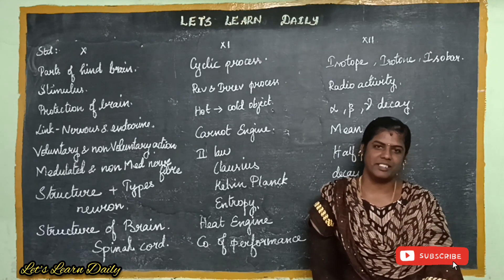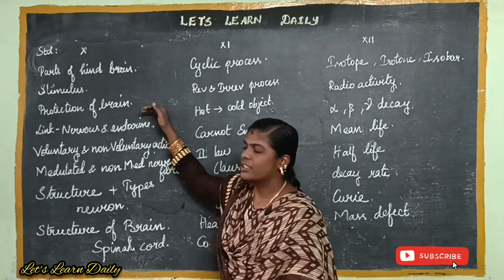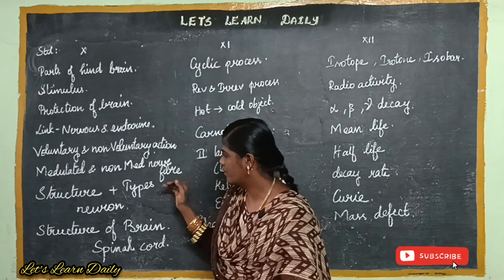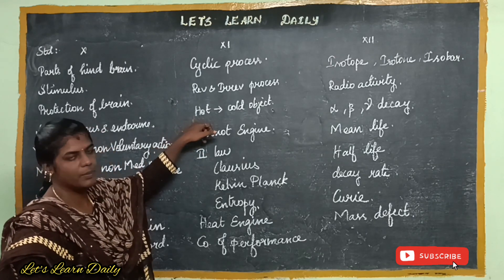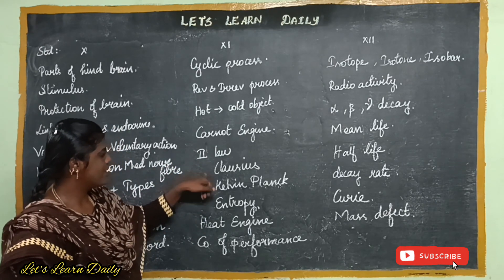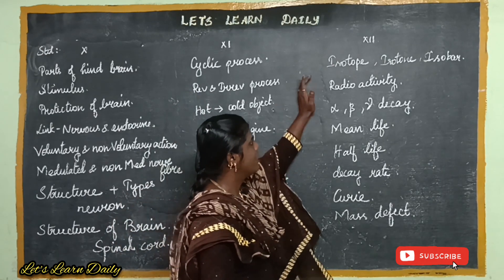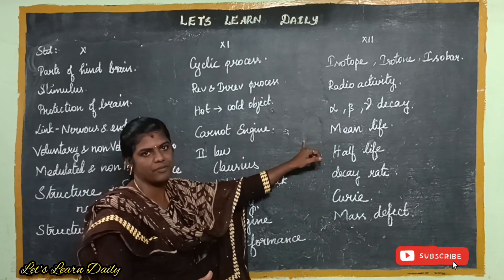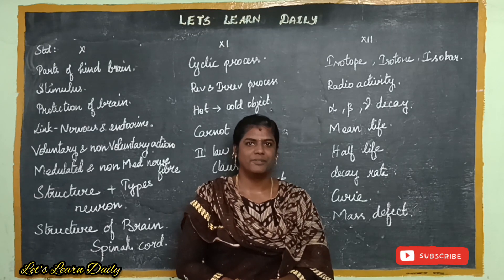Zero to Hero|STD 12,11 Physics|STD 10 Science|Study Plan Day-43